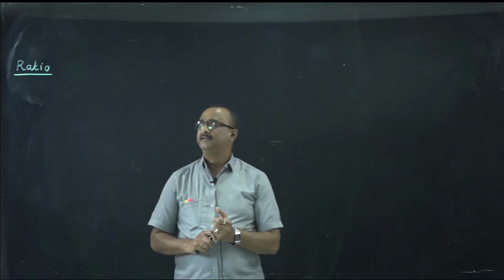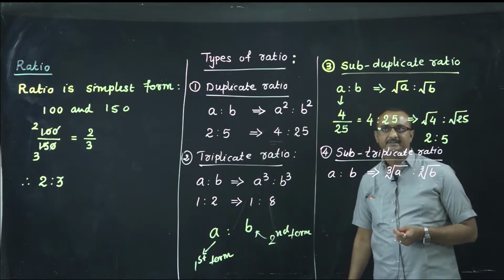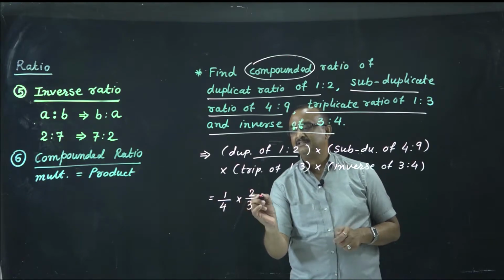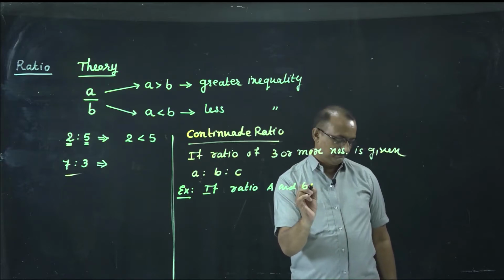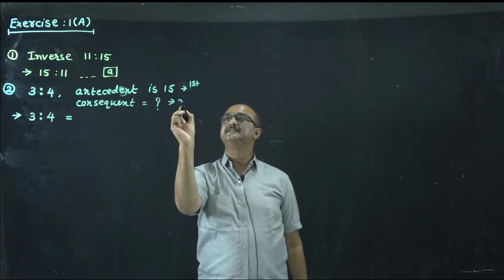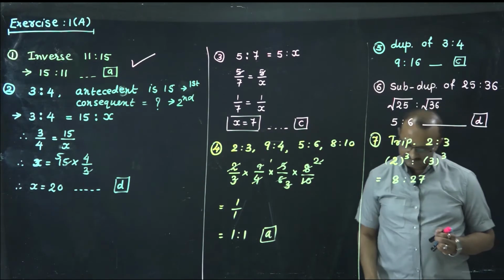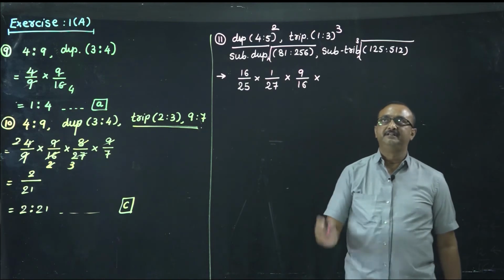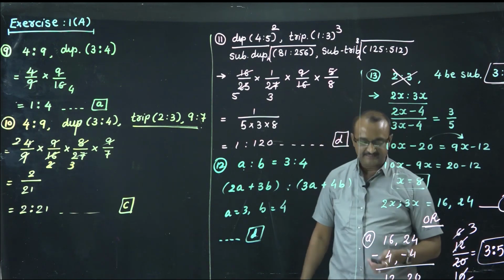MATHS:CH 1:LECTURE 1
CH-1-RATIO & PROPORTION, INDICES, LOGARITHMS